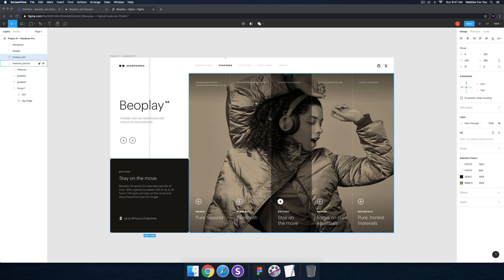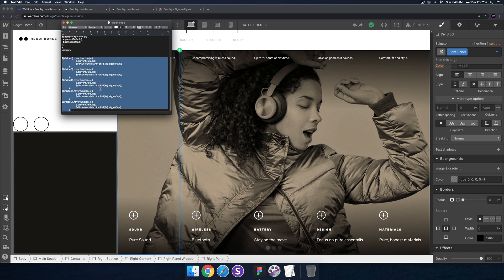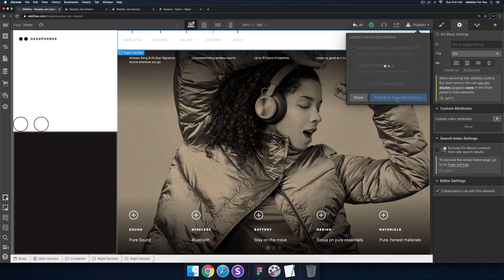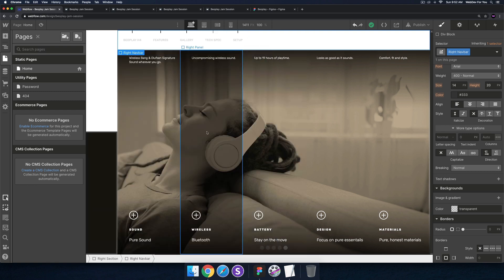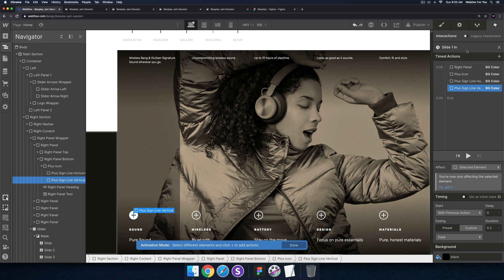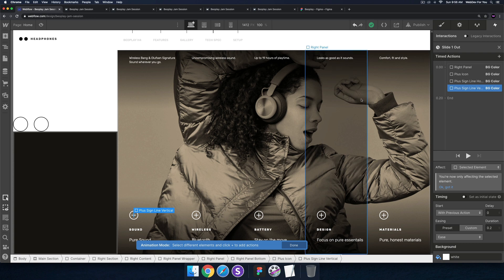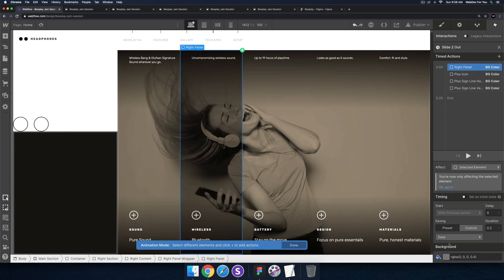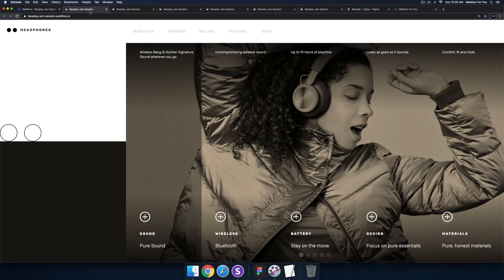Beoplay - 5-minute Webflow Jam Session - Part 7